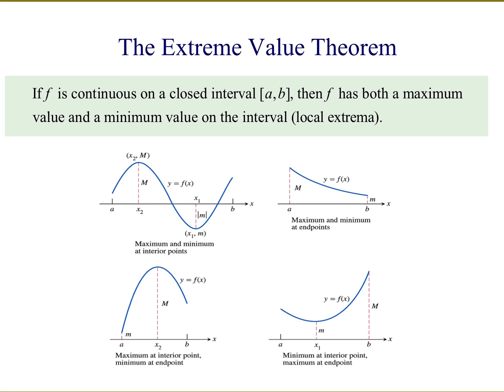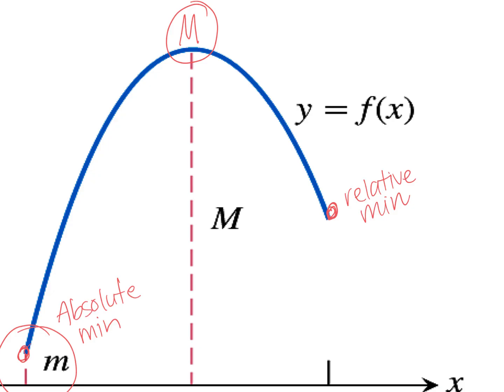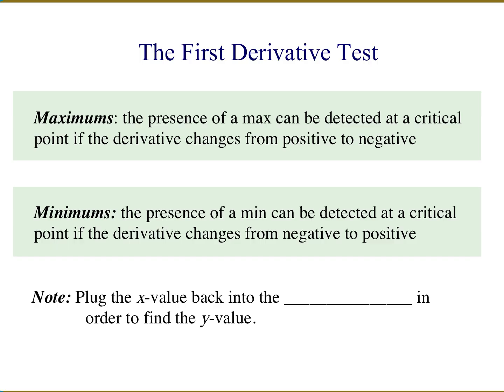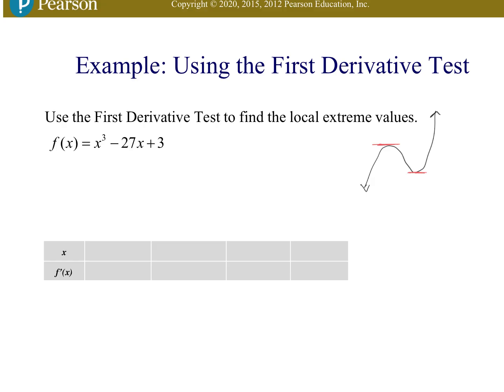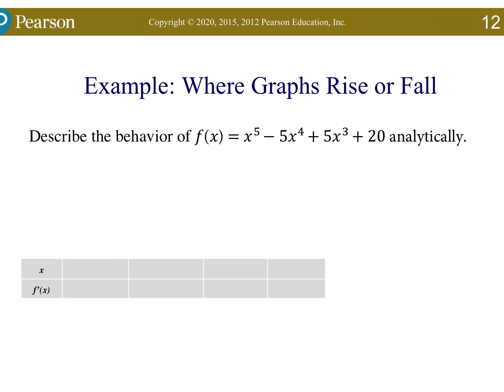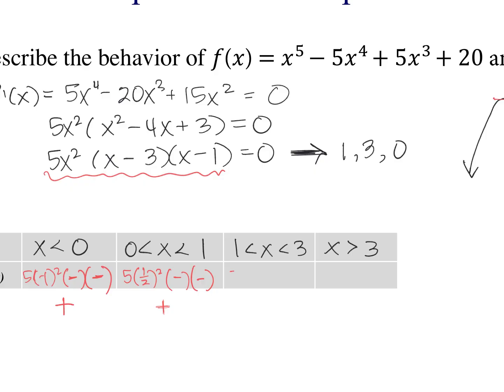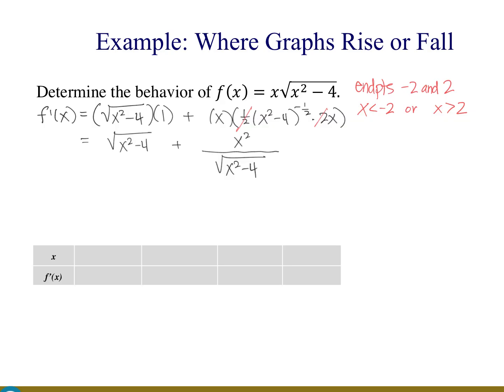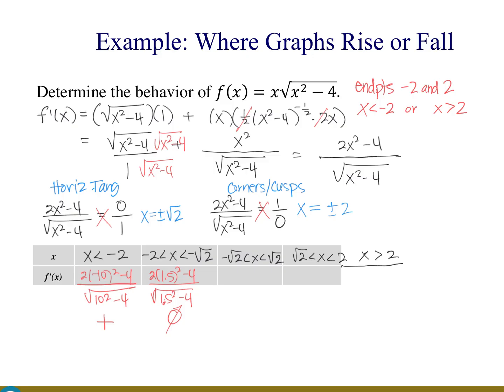AB Notes 4.2A - 2025